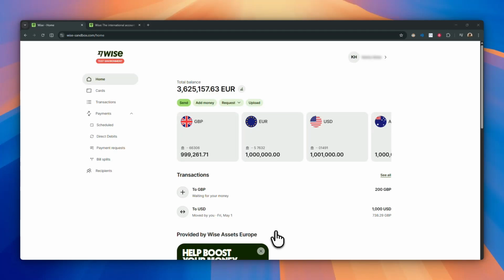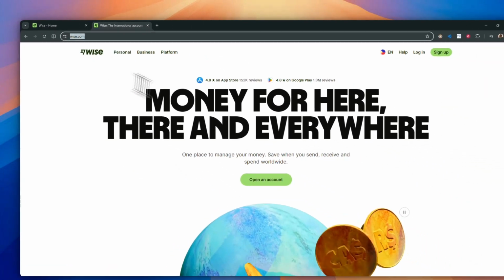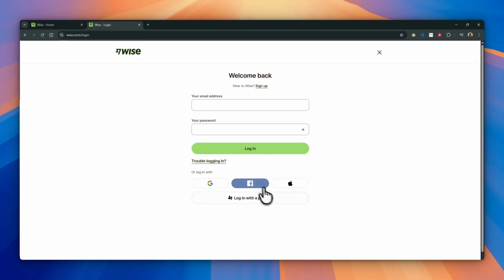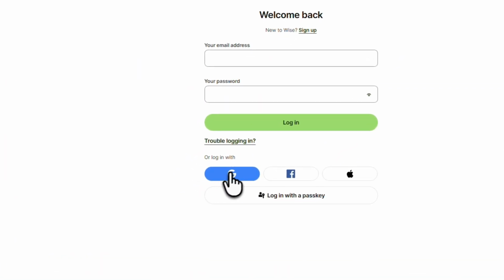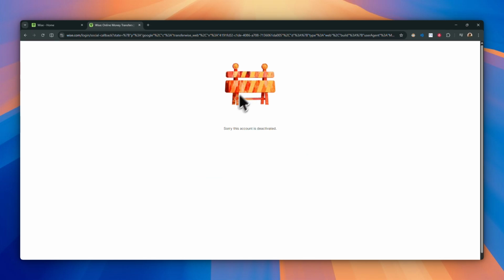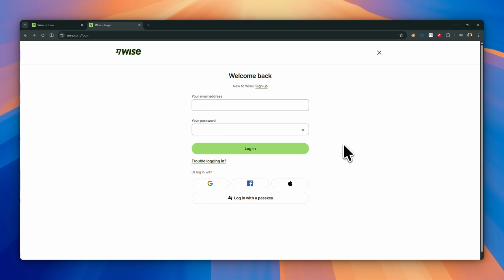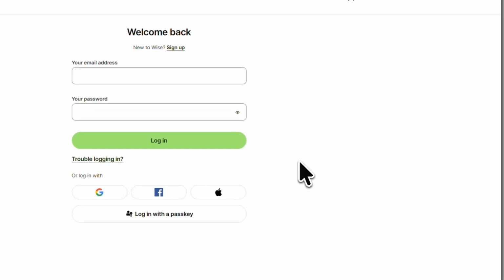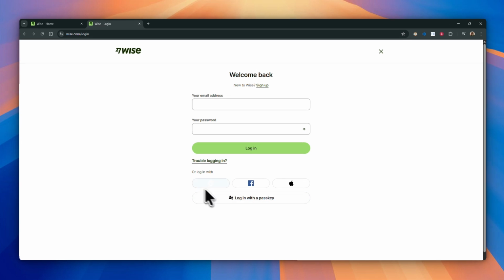How to Log in with Google on Wise (Step-by-Step Guide)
Here’s how to log in with Google on Wise step by step.

In this quick tutorial, you’ll learn how to sign in to your Wise account using your Google account. This includes opening Wise, selecting “Continue with Google,” choosing your Google account, and confirming access. Follow this simple guide to log in quickly and securely without entering your password.

Note: This option is only available if your Wise account is linked to Google or created using Google sign-in.